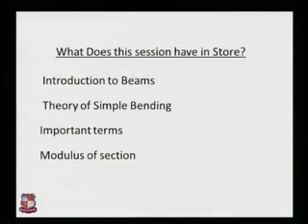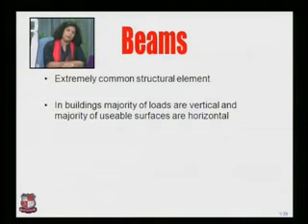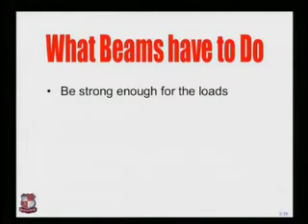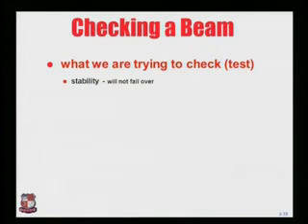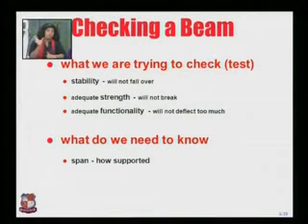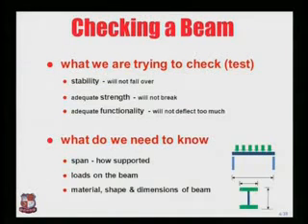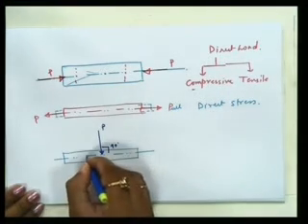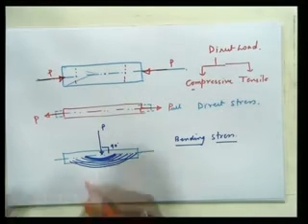Ruchi Shrivastava-Mechanics of Solids-Stresses in homogeneous Beams_1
Ruchi Shrivastava-Parul Institute of Engineering & Technology (Degree),Vadodara-Mechanics of Solids-Stresses in homogeneous beams-Bending stress in beams: Pure bending, Theory of pure bending, Neutral axis, Moment of resistance, Relationship between moment of resistance, Bending stress, moment of inertia, Radius of curvature and modulus of elasticity; Section modulus.